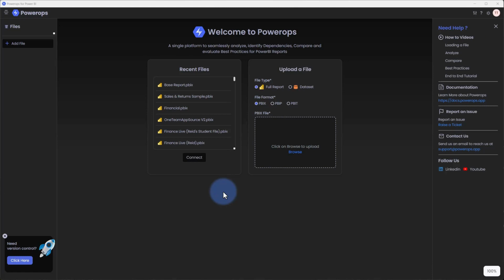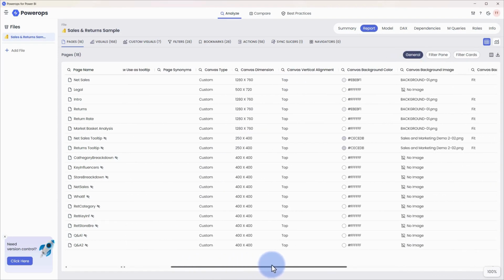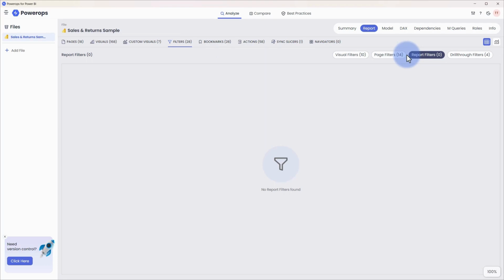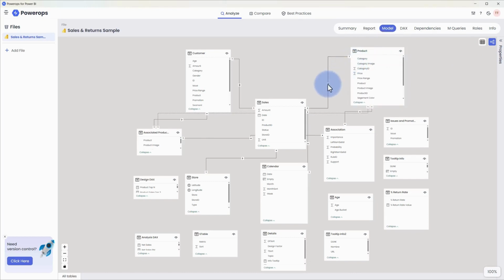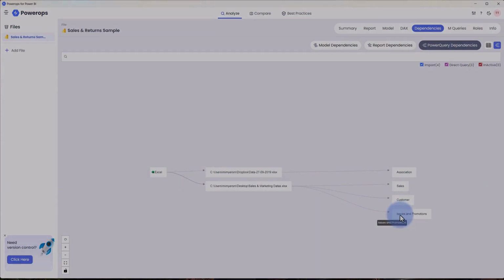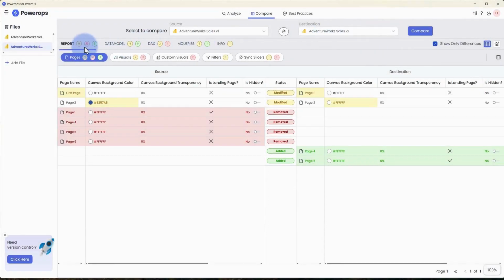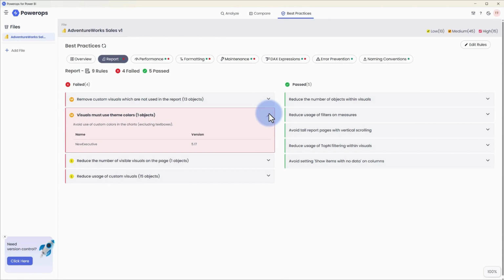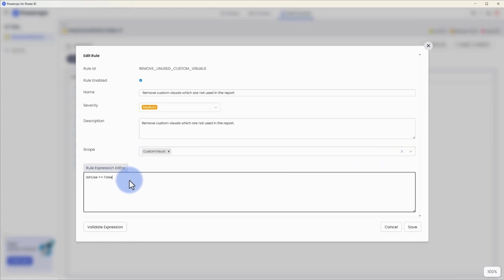End to end walkthrough (Powerops Desktop)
Get a full tutorial on Powerops Desktop and how it can help.

Powerops offers a single platform to Analyze, Compare, Version Control and Self-Audit Power BI Reports against Best Practices in an intuitive way.